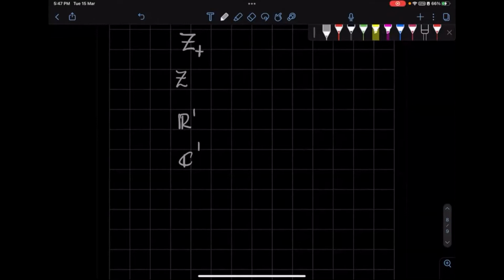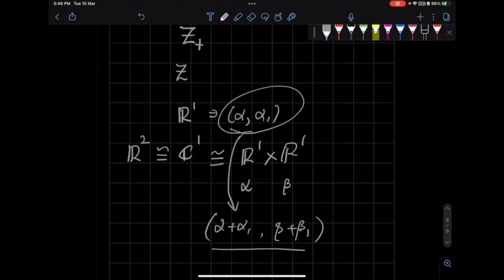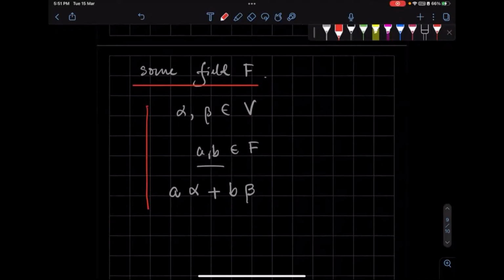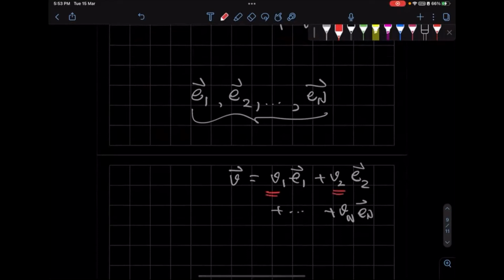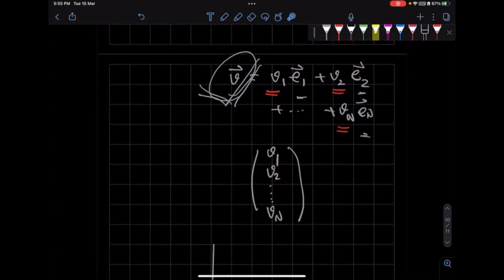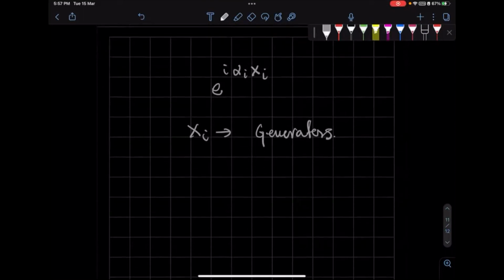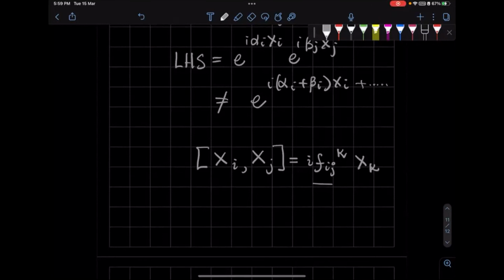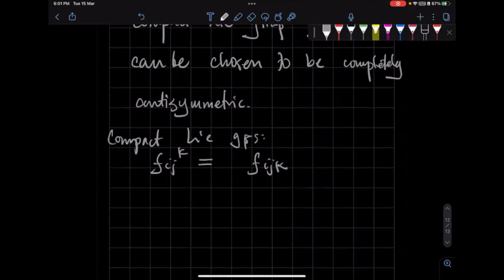Group Theory L14V3: Review of Derivation of Lie Algebra